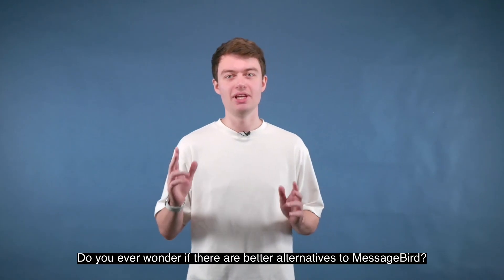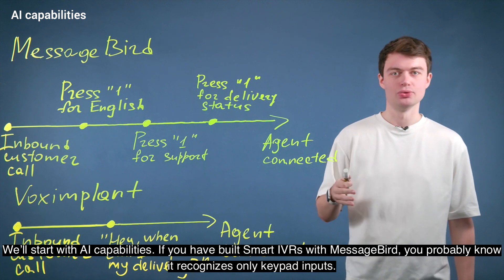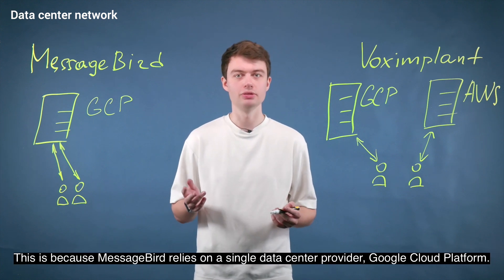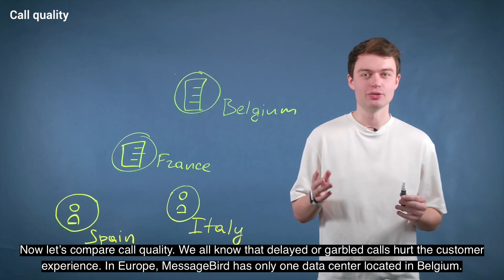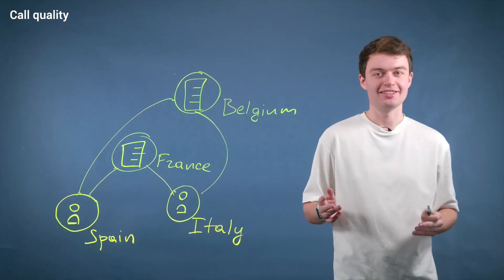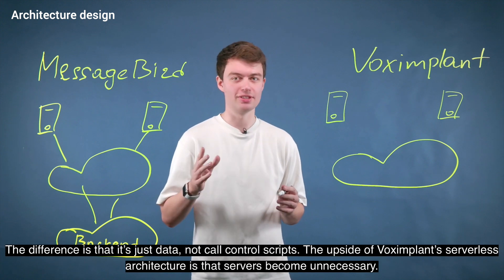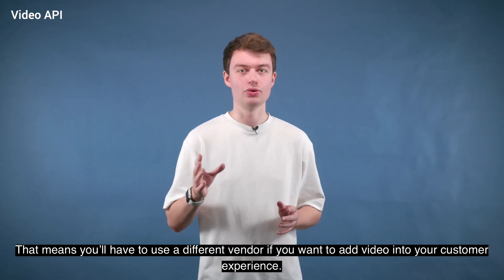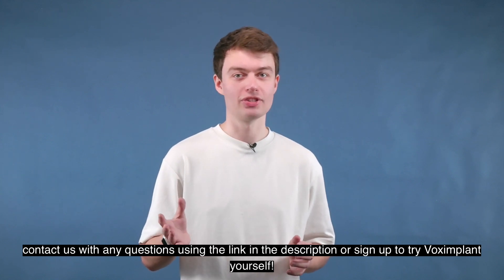MessageBird Alternative - Comparing MessageBird and Voximplant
This video compares MessageBird to a competitor, Voximplant. It lists key capabilities and compares the facts between them. You ultimately can decide which you think is better.

In this video, we’ll be looking at:
00:25 AI capabilities
00:59 Data center network
01:34 Call quality
02:14 Architecture design
03:05 Video API